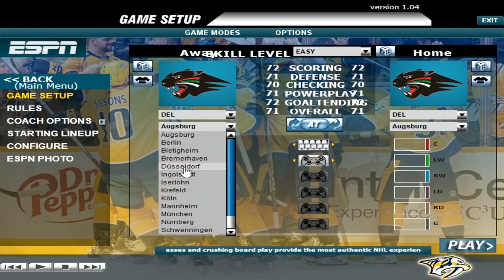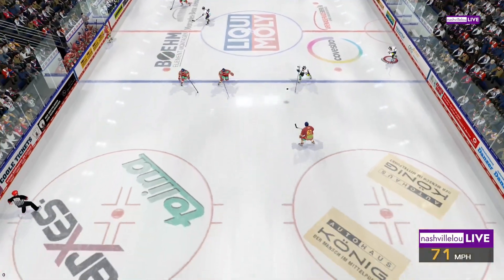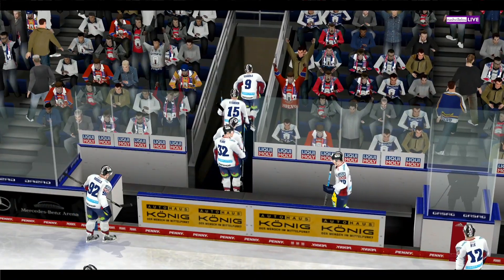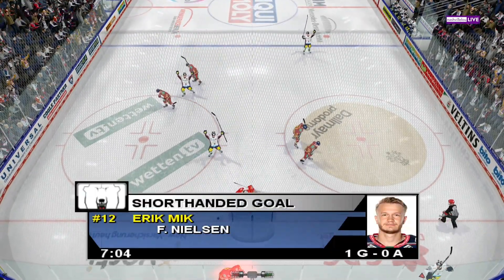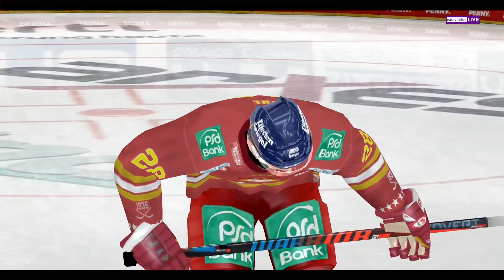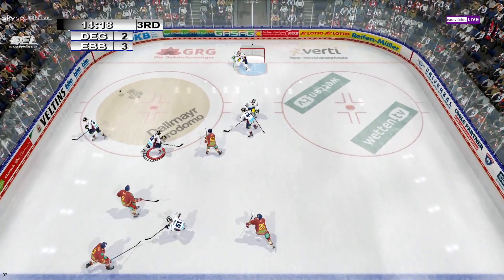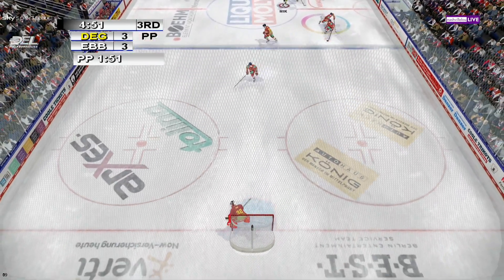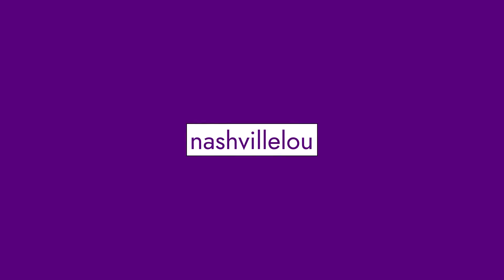NHL04 Rebuilt: Düsseldorfer EG at Eisbären Berlin (1/5/22)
NHL04 Rebuilt
Düsseldorfer EG at Eisbären Berlin

From NashvilleLou Live on Twitch, it's NHL04 Rebuilt. This is the locally-recorded version in full 1080p60 HD.